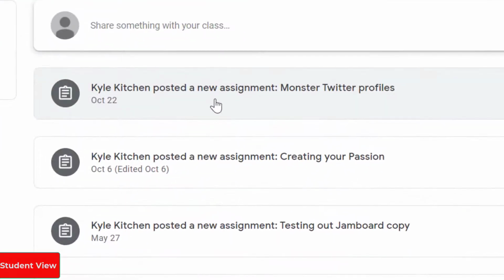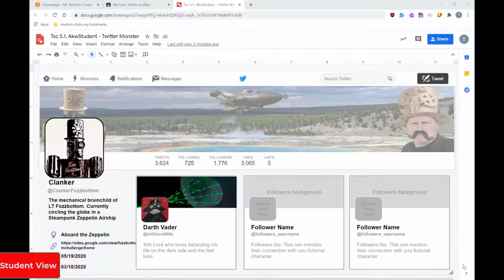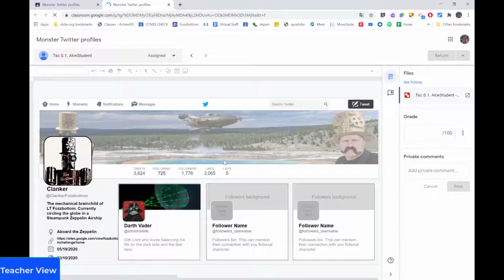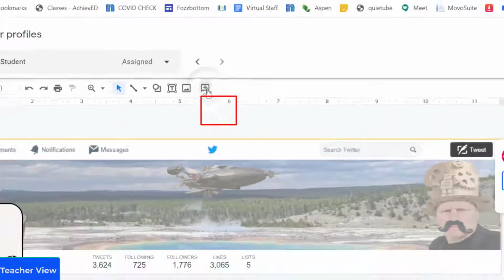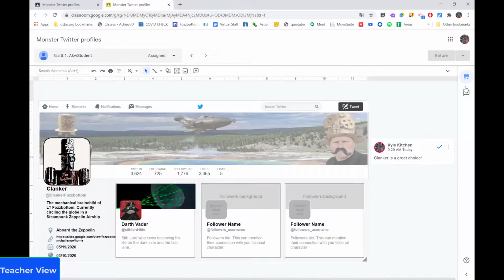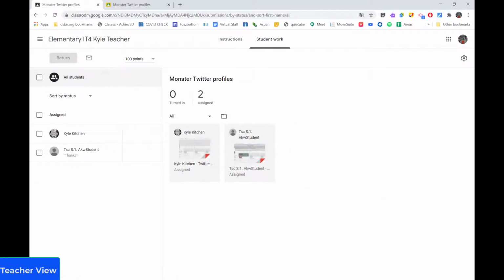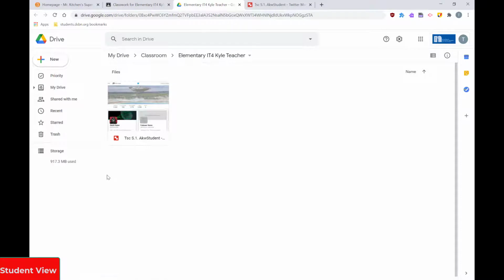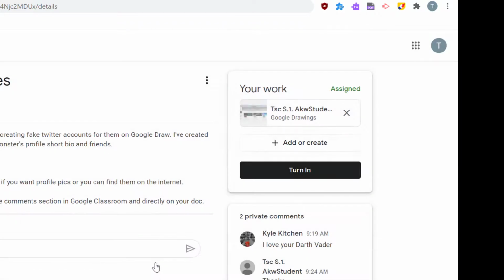D2L & Google Digital Workflow PART III